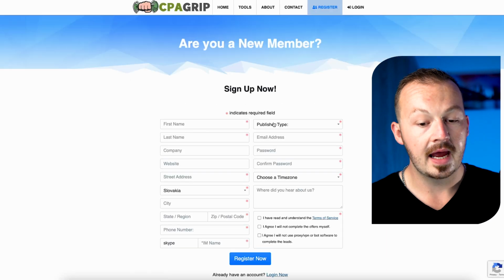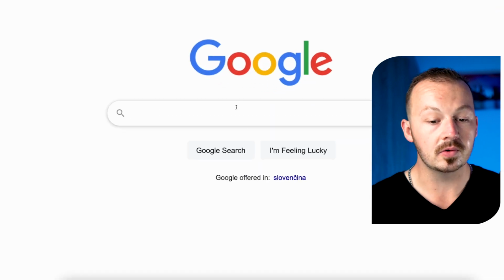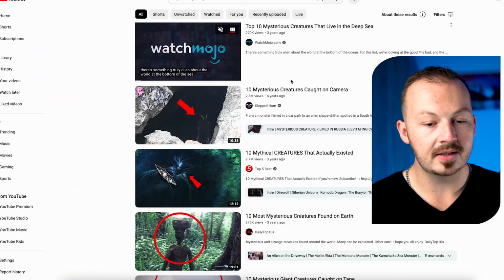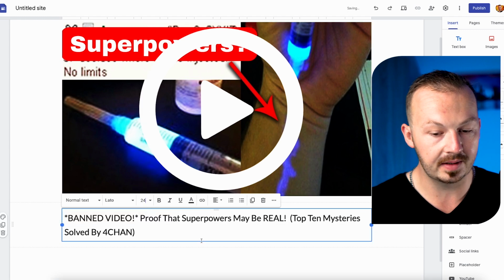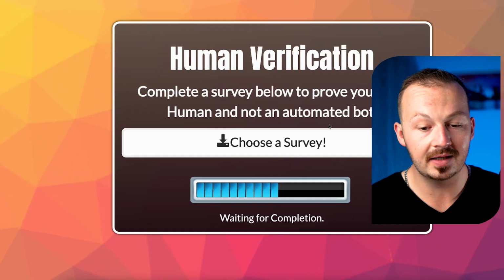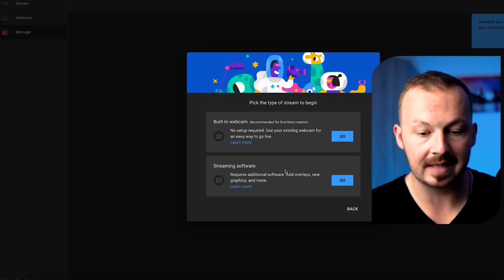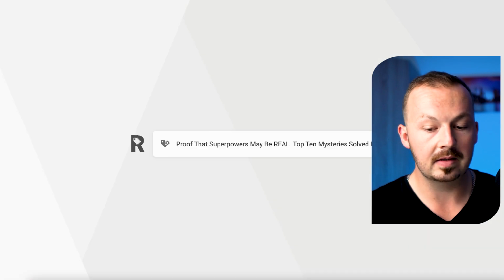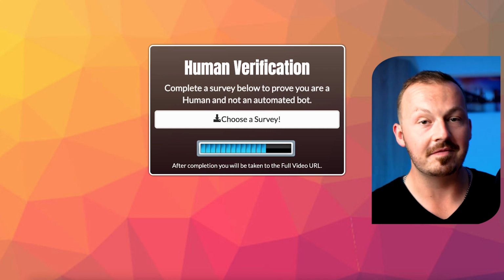Earn +$218.49 Quickly With This YouTube Traffic Trick! | YouTube CPA Marketing For Beginners 2023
Check out how one of my viewers was able to  earn over +$200.00 Using a special Traffic Trick and CPA Marketing. Learn how to make money online in 2023!
🚨👉 SAVE UP To $100 WIth HighLevel EXTENDED 30 DAY Trial!👈🚨